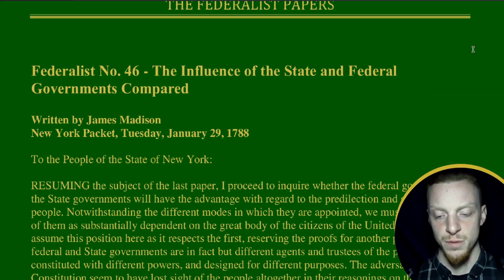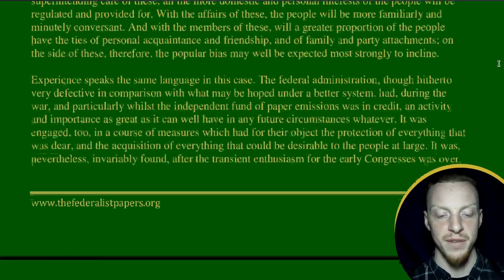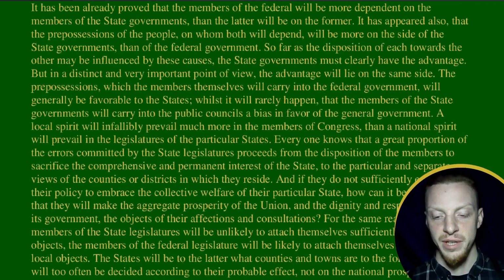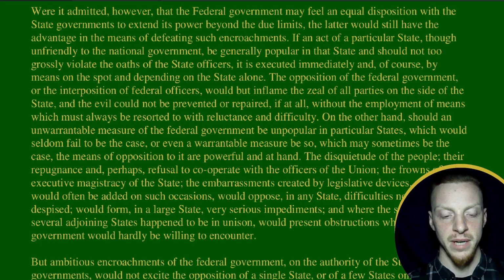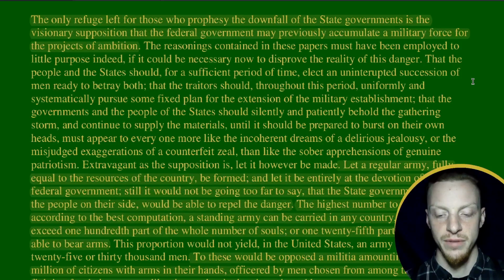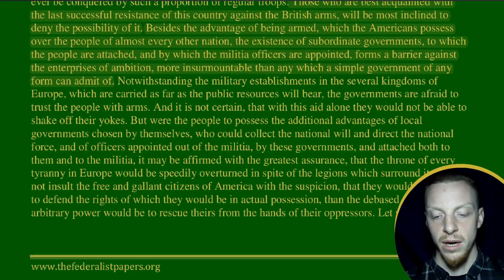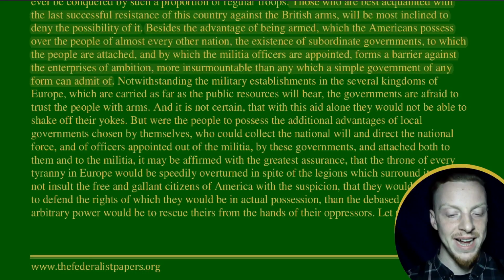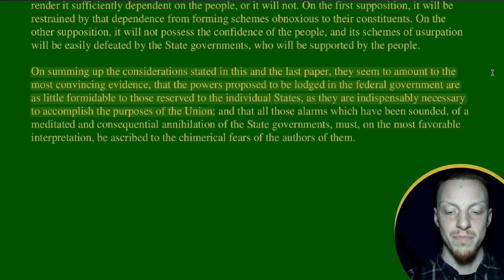🟢 IF a Standing Army were formed, the States MUST fight it; 1:25 able bodied arms; Madison 🟢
Come hear and see the Federalist Papers as we dive into the historical context and debate pertaining to the Philadelphia ("Constitutional") Convention which resulted in the implementation (not ratification) of the US Constitution. Understanding these publications are crucial to effectively understand the US Constitution, and understanding the US Constitution is imperative in defending against or combating the ever-growing, hostile lawfare state.

⭐️ God bless the Republic of Texas. ⭐️